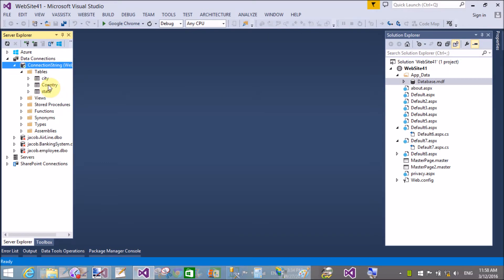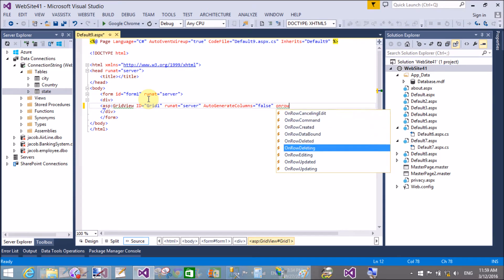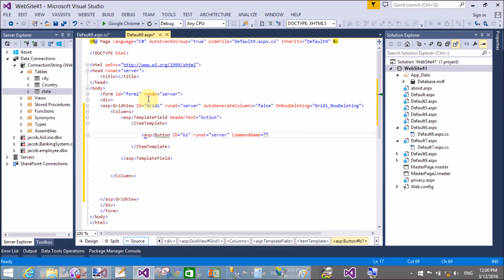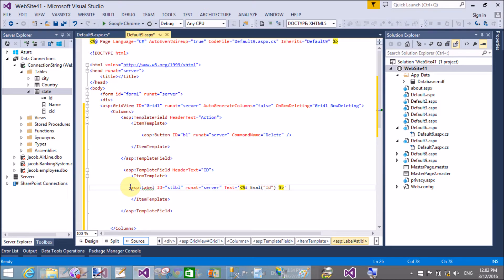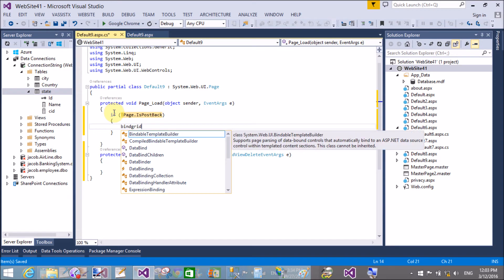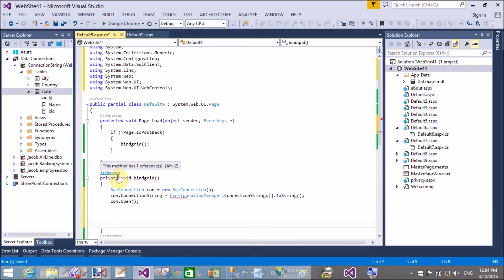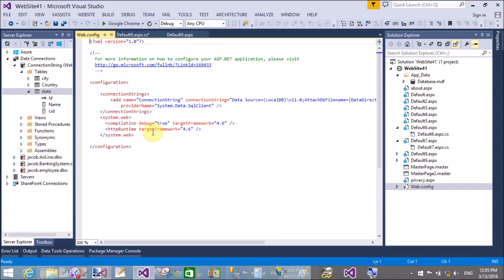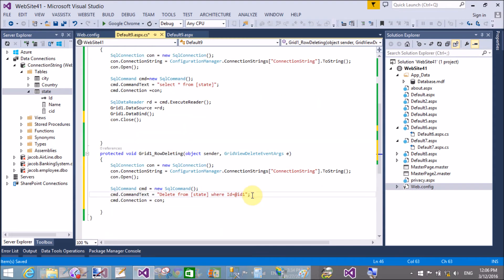Delete Gridview row using Command Name in ASP.NET C#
In this article i will show you, How to delete Gridview Row using Delete   button  when button having Delete command name. When your Button have  a delete command name then fire a delete event. Using ADO.NET classes we will do delete operations by accessing the id property of table.